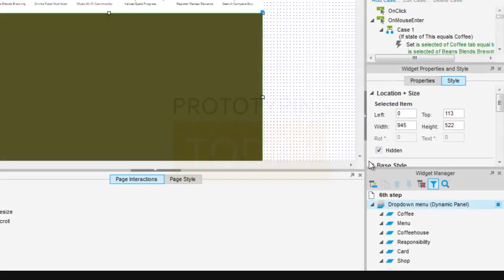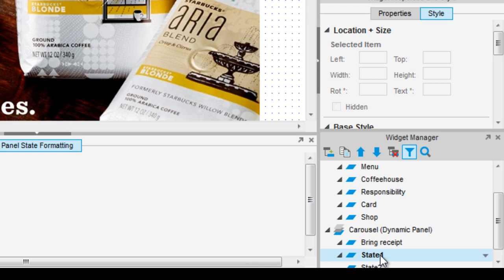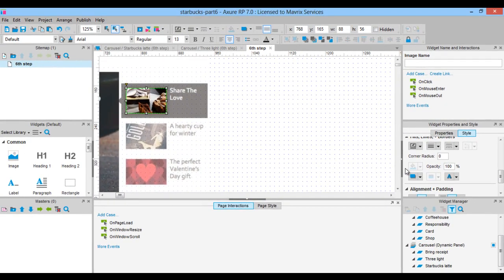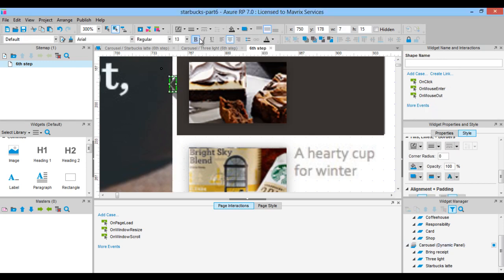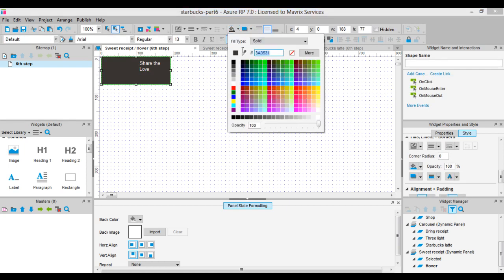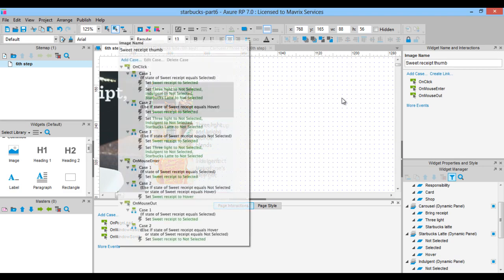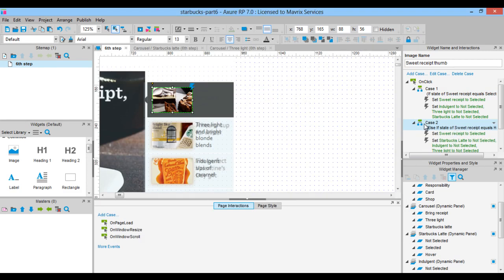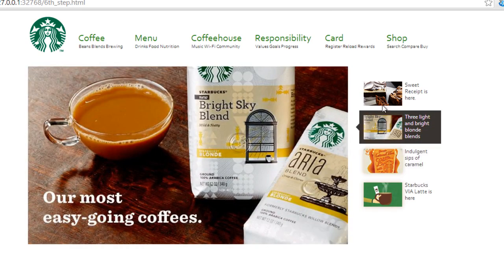015 - Interactive prototype with axure rp part 6